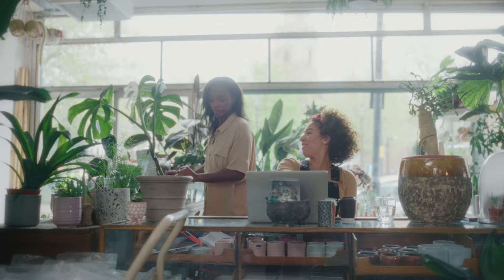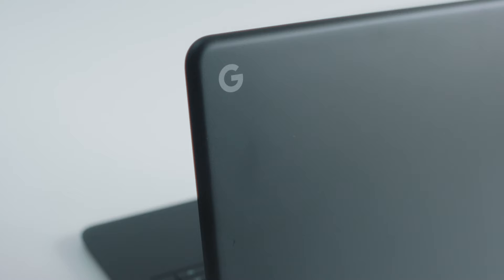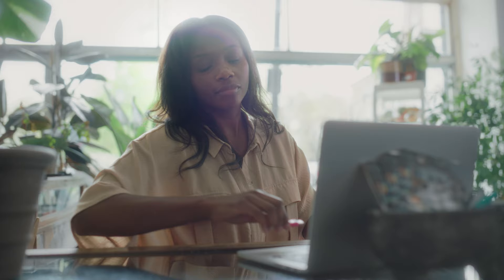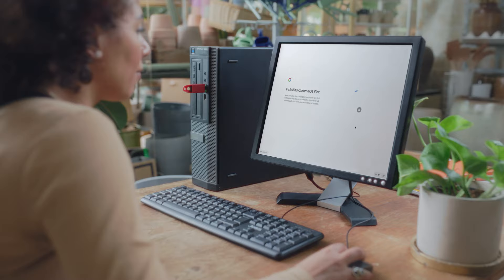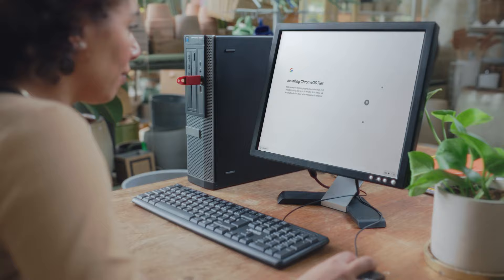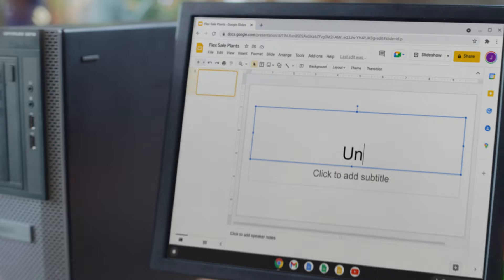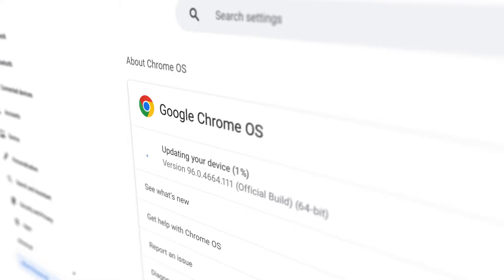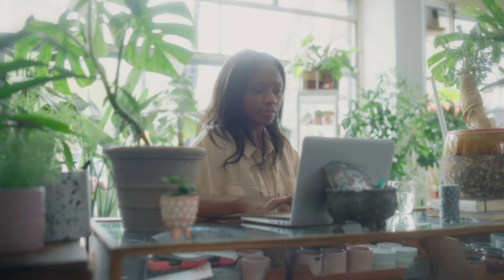Breathe new life into PCs and Macs with ChromeOS Flex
Technology is evolving rapidly.

Yet many businesses still rely on legacy operating systems that cause device downtime and open the door to security threats. For years, ChromeOS devices like Chromebook have provided a secure cloud first and easy to manage solution. Now with ChromeOS Flex you can bring that experience to PCs and Macs.